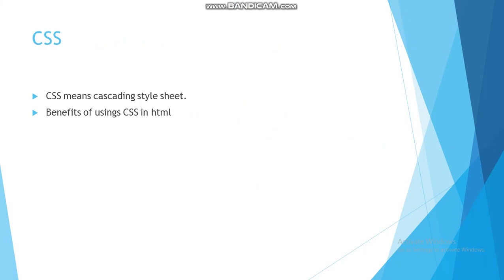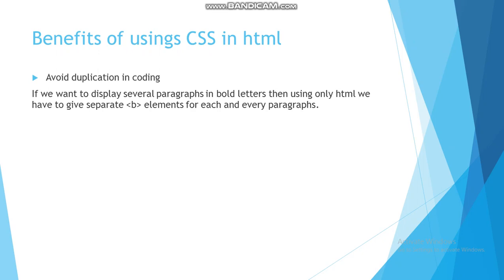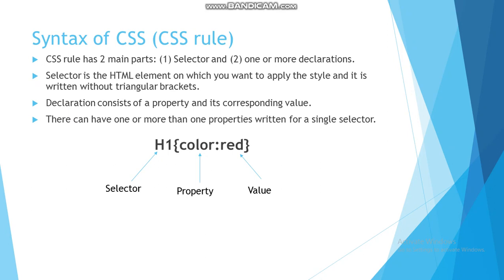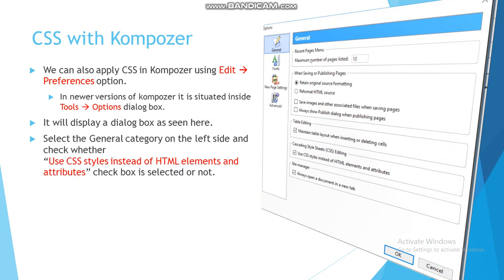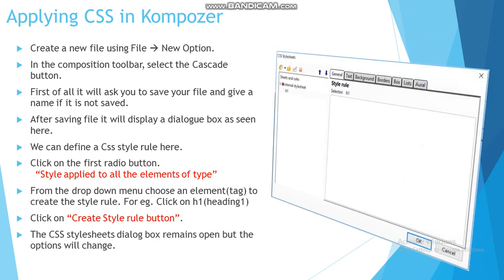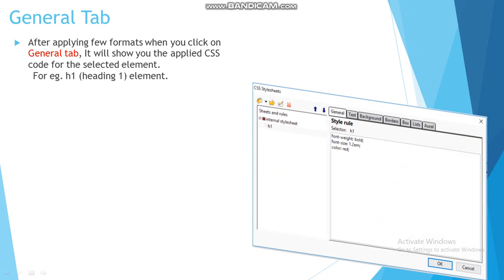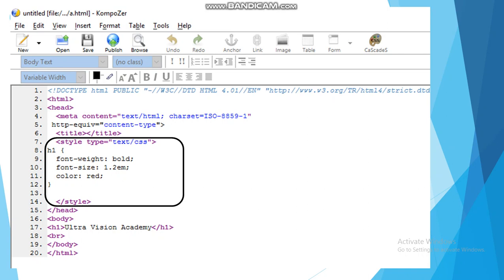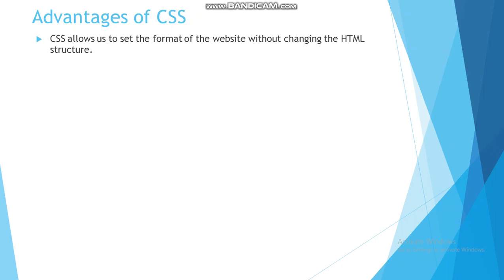12thEng Computer Ch 2 P1